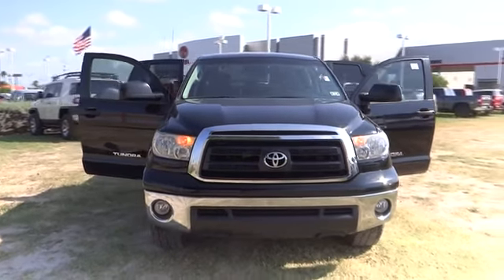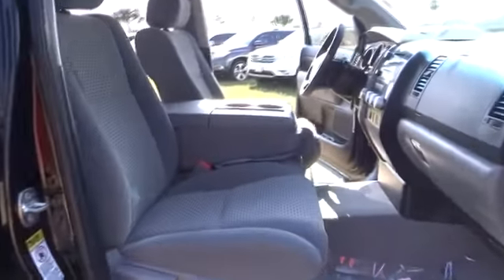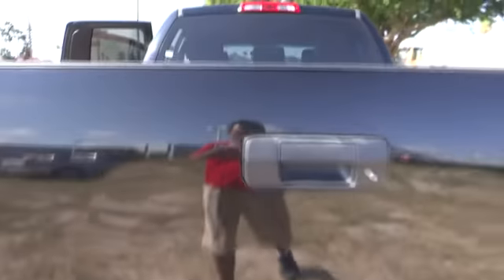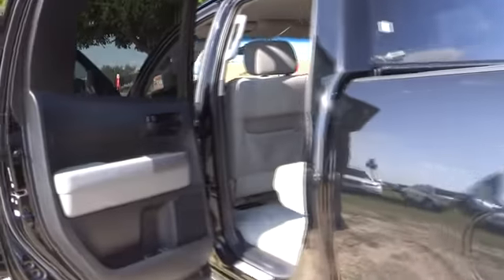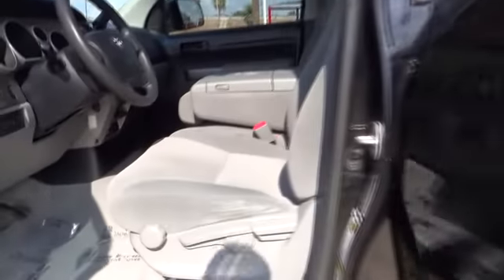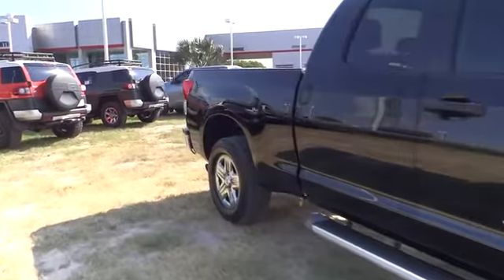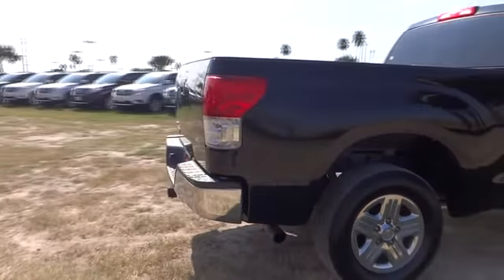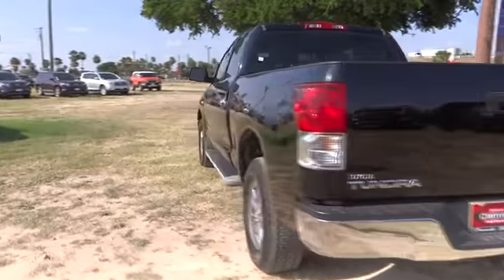2010 Toyota Tundra 2WD Truck Pharr McAllen Harlingen Edinburg Mission T21922A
2010 Toyota Tundra 2WD Truck  - Stock#: T21922A - VIN#: 5TFRM5F14AX005574

4.6L V8 DOHC 32V VVT-i and Black w/Fabric Seat Trim or Fabric Seat Trim w/SR5 Package or Fabric Seat Trim w/Off-Road Package or Fabric Seat Trim w/Sport Appearance Package or Heavy Duty Vinyl Seat Trim w/Work Truck. Be the talk of the town when you roll down the street in this stout 2010 Toyota Tundra.